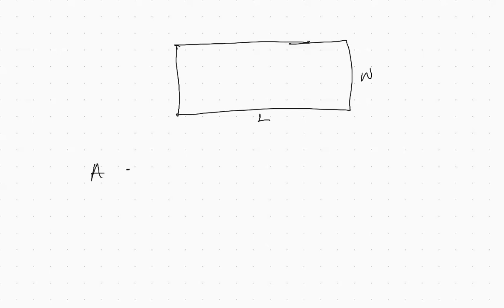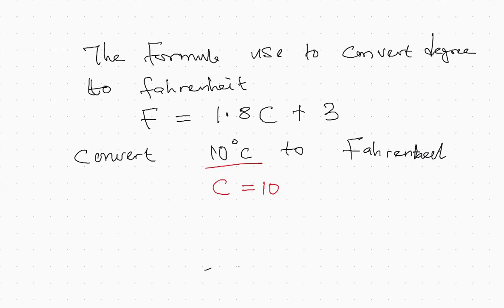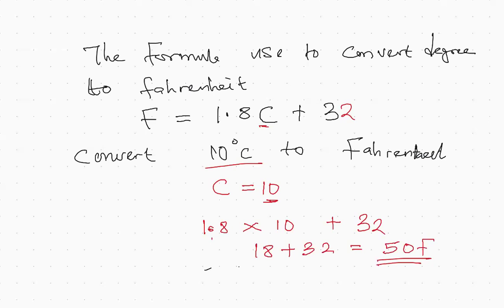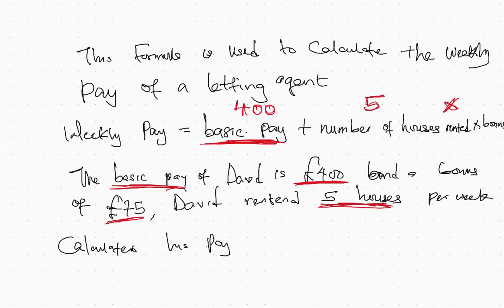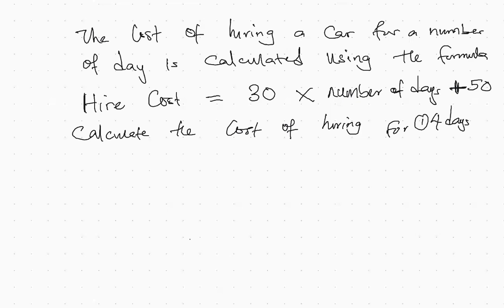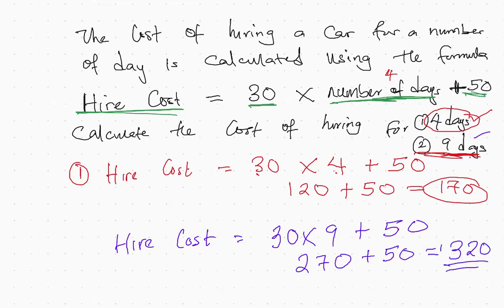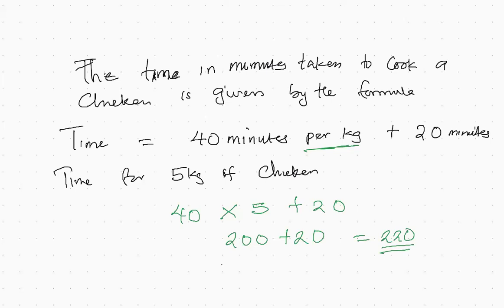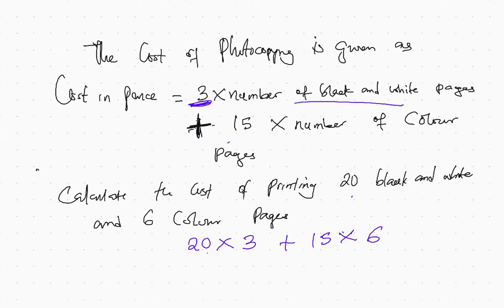L2.03 N_Expressions -(TB)